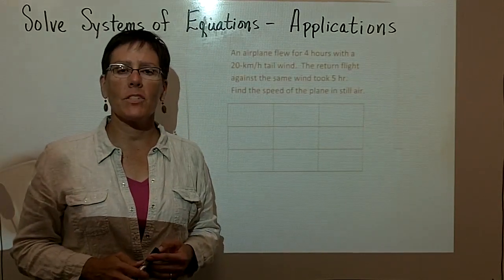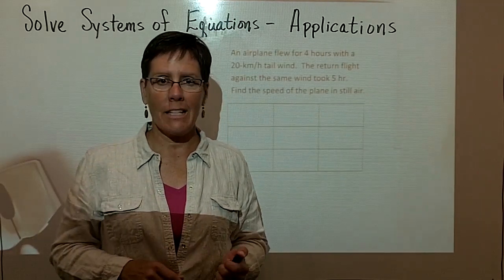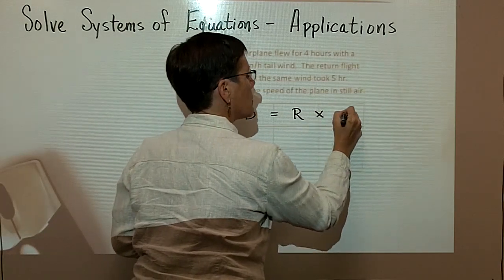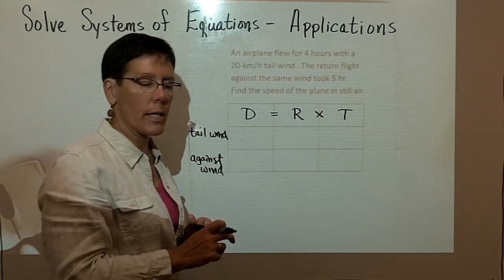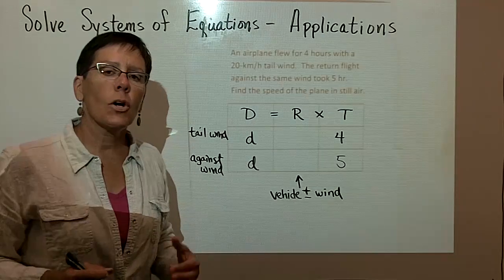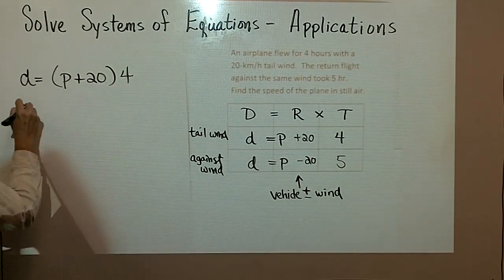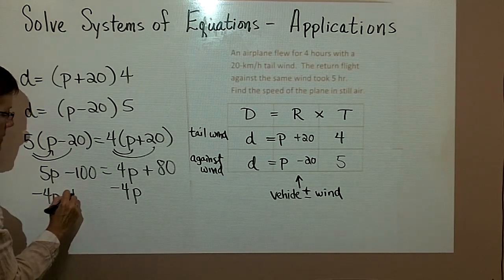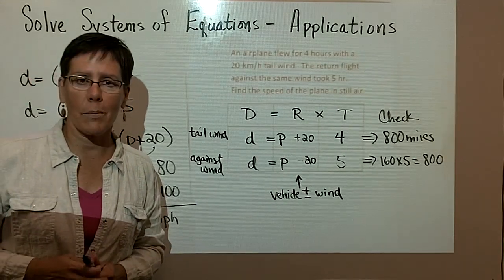53 - Introductory Algebra - Solving Applications - Systems of Equations part 4